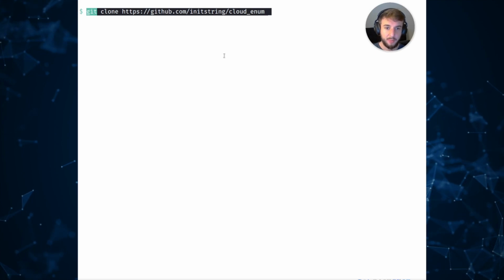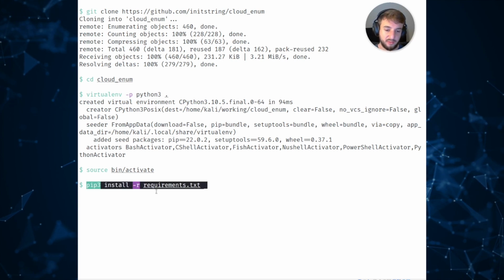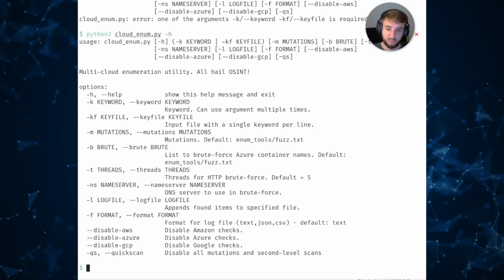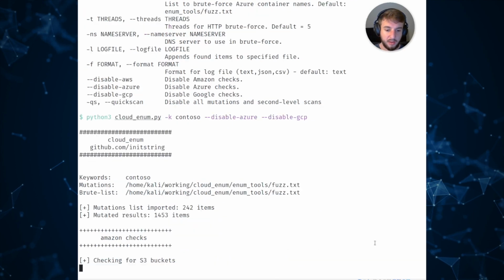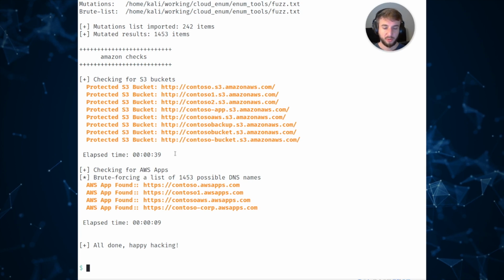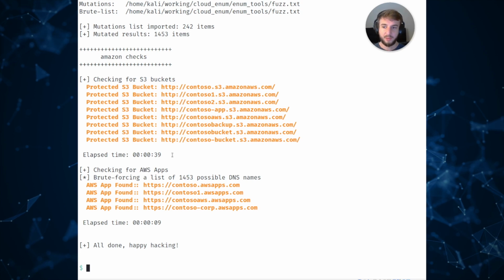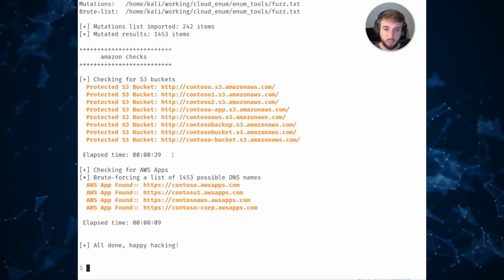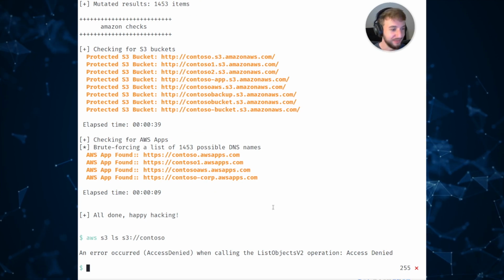S3 Buckets Overview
Want to pressure-test your defenses? Explore our security services

S3 buckets, first introduced in 2006, are one of Amazon Web Services’ most popular services. This simple and fast cloud object solution has undoubtedly made development, file sharing, content delivery, and other activities much more seamless for its users over the years. However, this flexibility and arguably confusing design have led to some of the biggest data breaches ever seen.